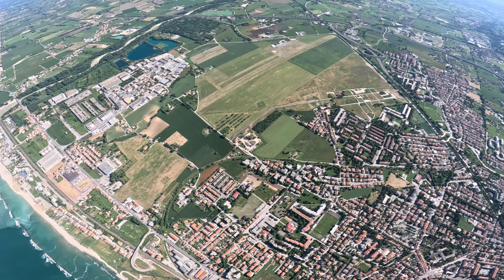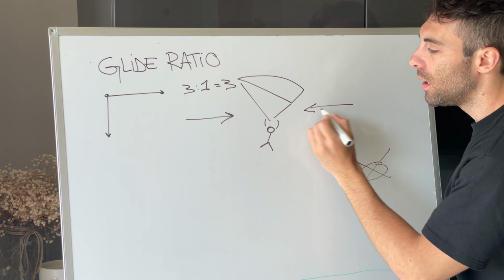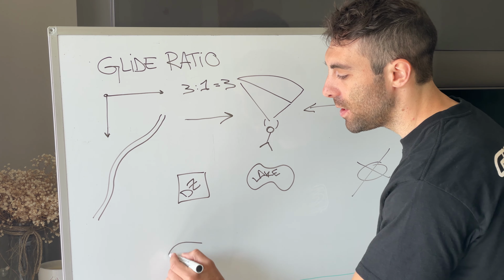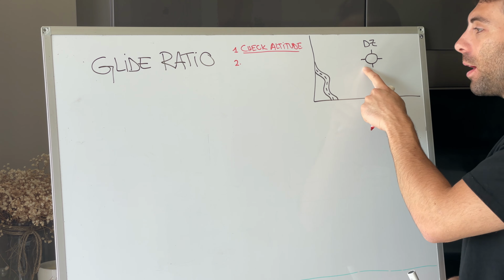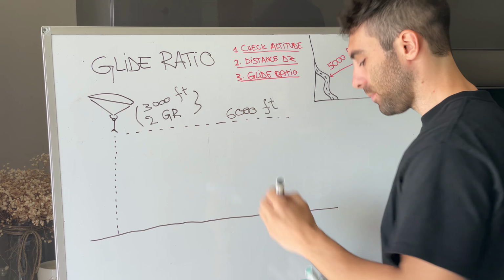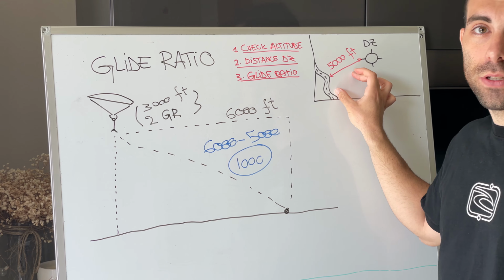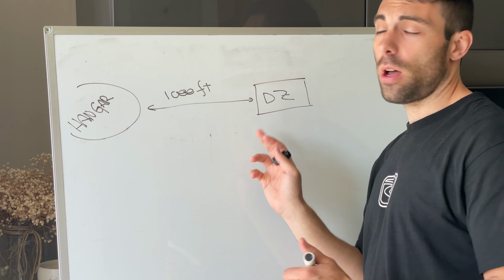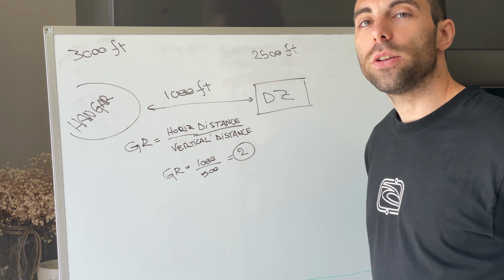The Trick to Always Make It Back!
Ever found yourself wondering: “Is the DZ too far?”
In this video, I’ll show you a simple trick that helps you always figure out if you can make it back safely—even when it feels impossible.
It’s fast, it works, and it could save your landing (and a really long walk).